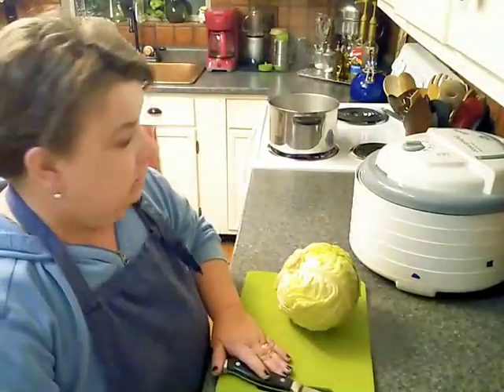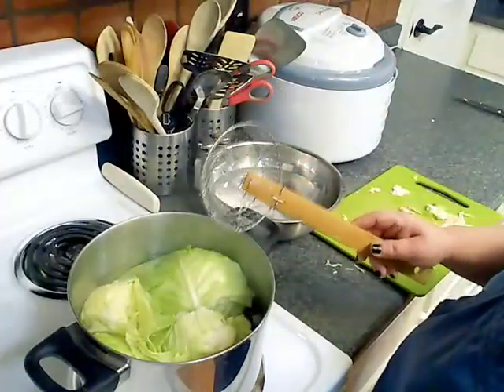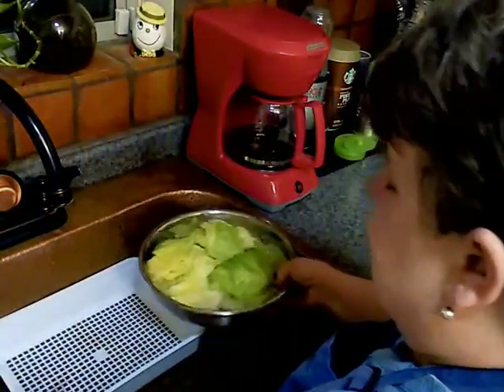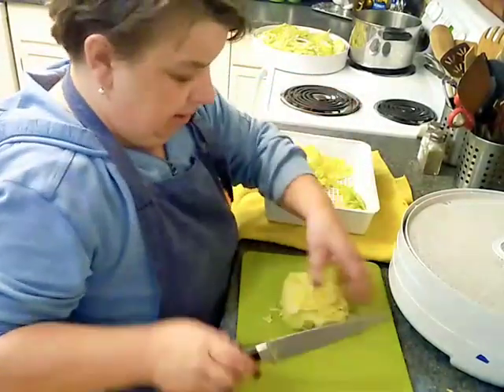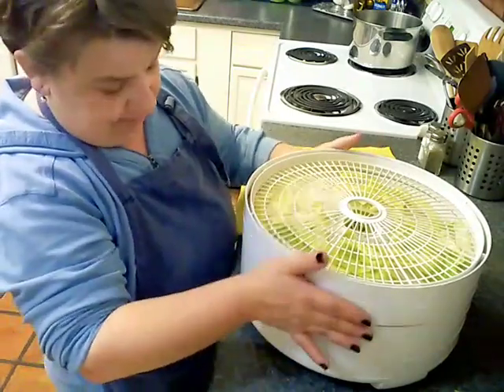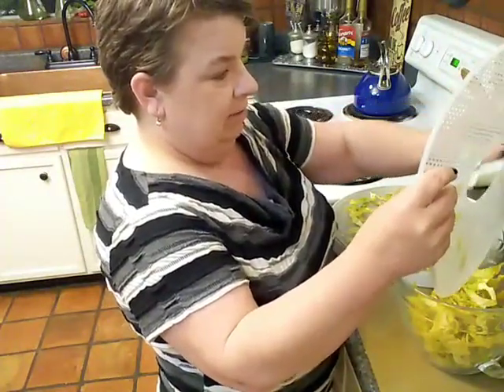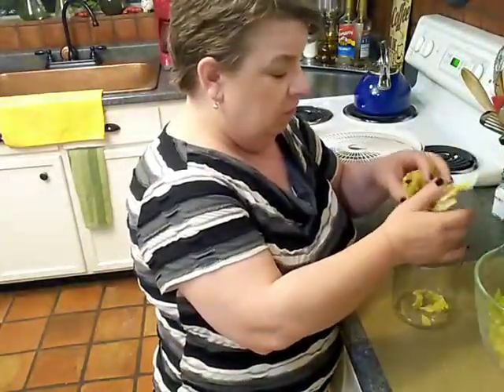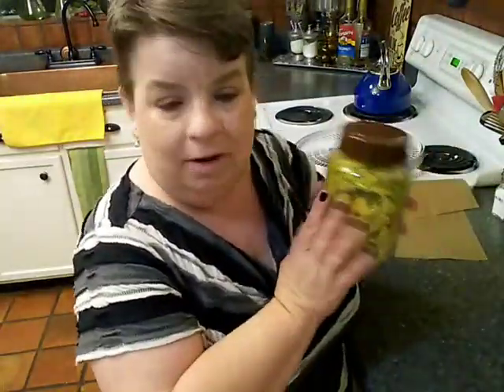How To Dehydrate Cabbage - Great For Cabbage Lasagna Or A Treat For The Easter Bunny